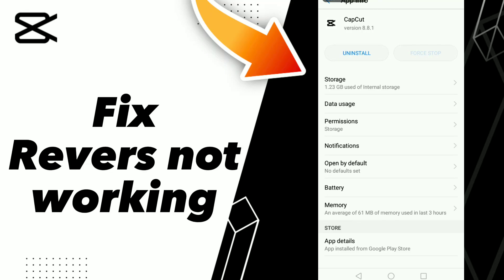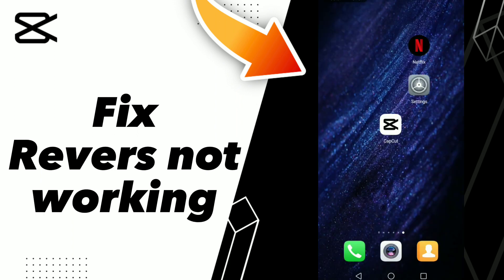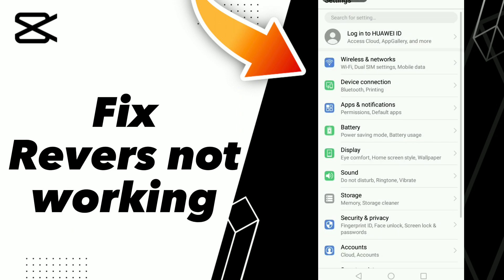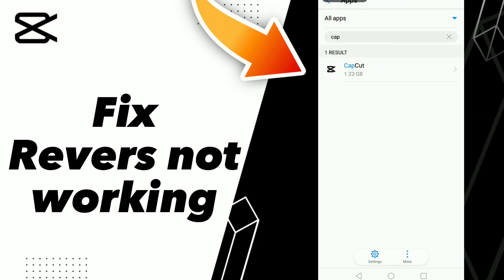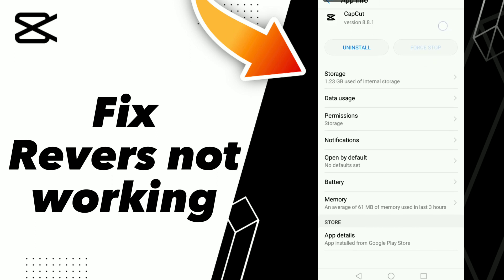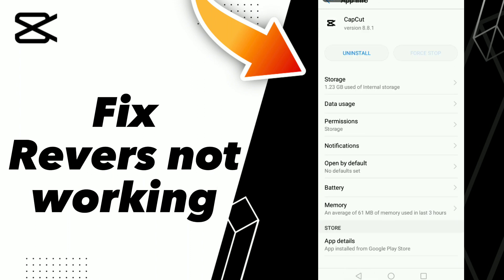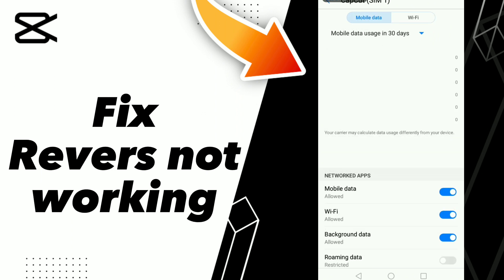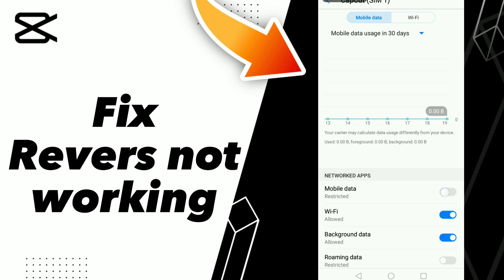How to Fix Revers not working on capcut